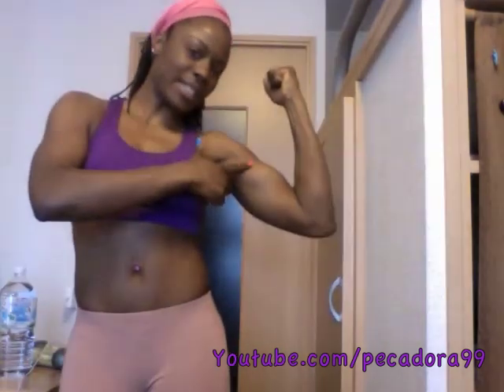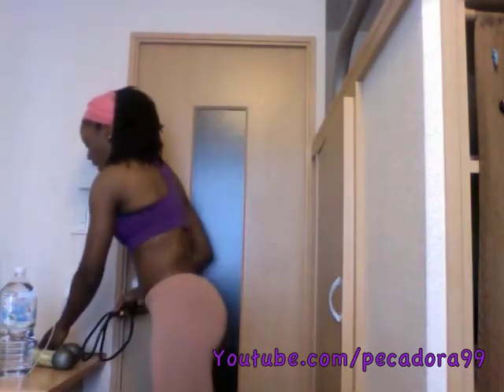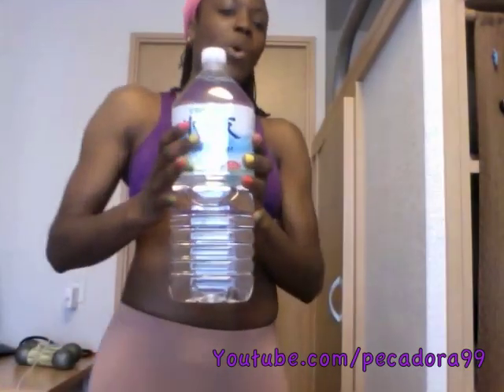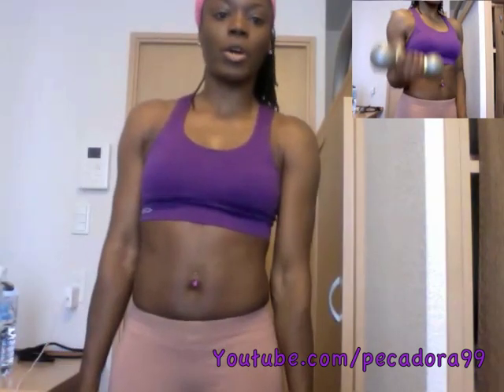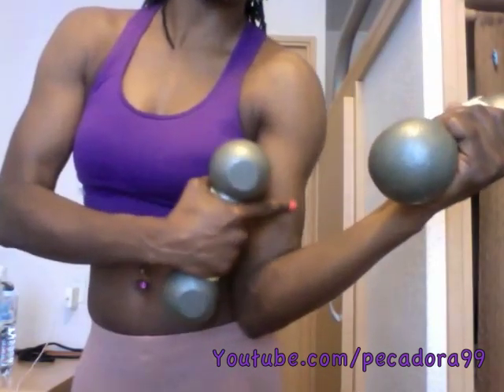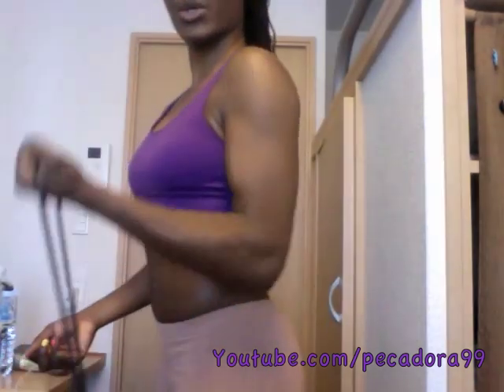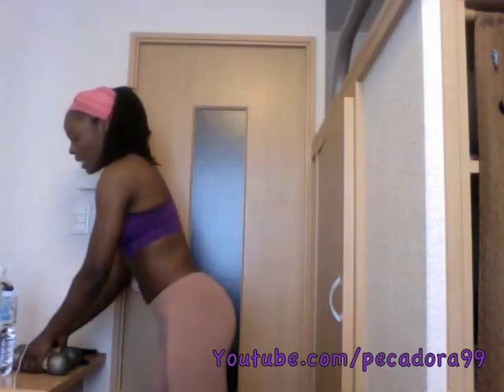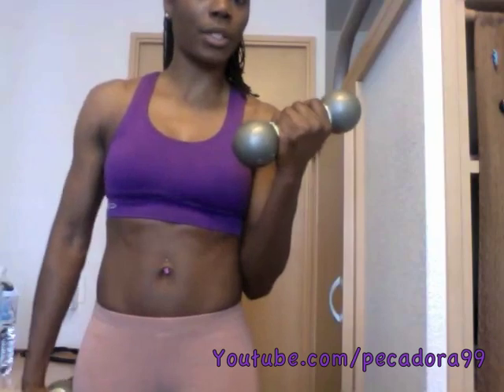How I tone my arms!! Biceps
This is two of the exercises I use to train my biceps. We will be concentration on the peak of the bicep. This does not mean that the rest of your body is isolated and is not working. You are still working you abs, shoulders and legs. Please bear in mind that I am not a fitness trainer. This is what I do and it works for me. Let me know what you think.

XOXO,
Syn